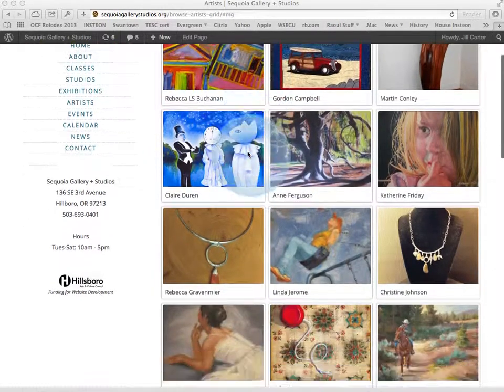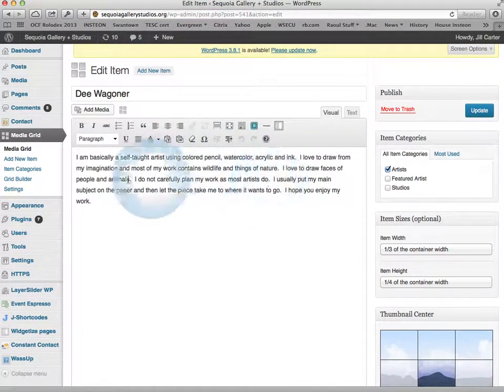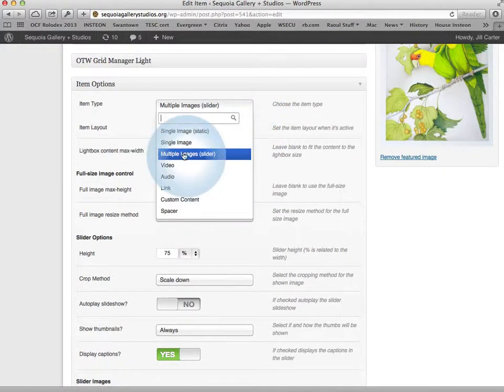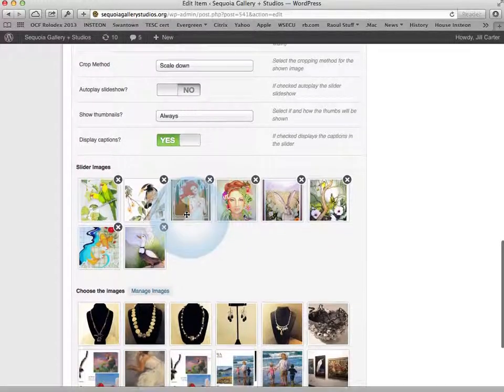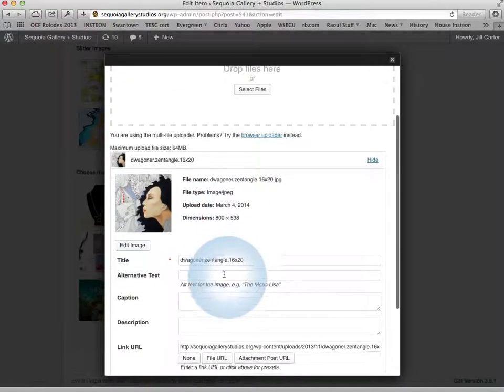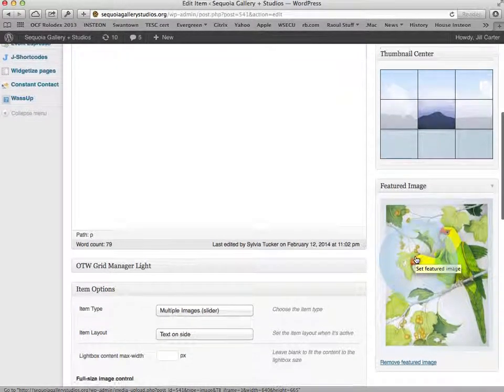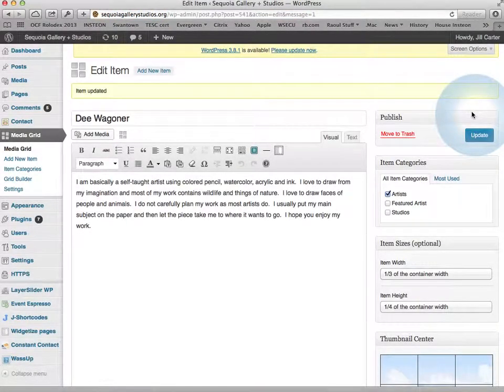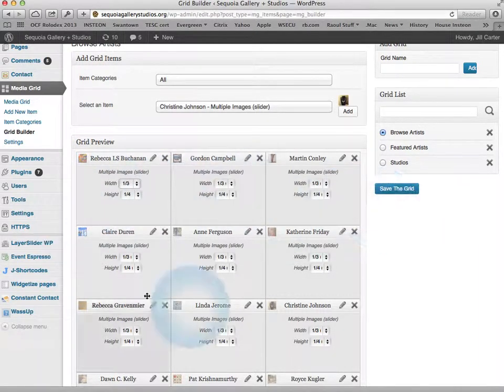Sequoia Wordpress Tutorial 4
Updating and adding artists